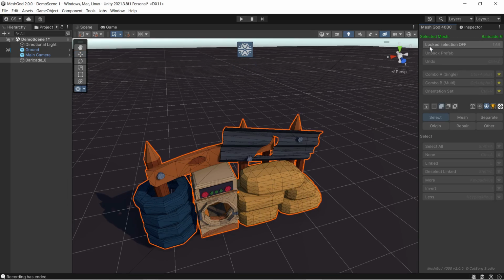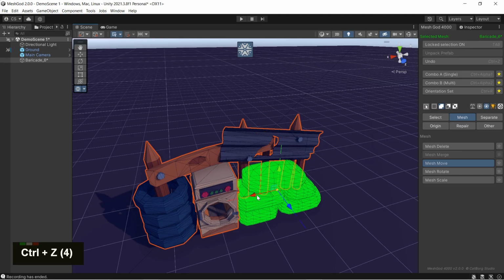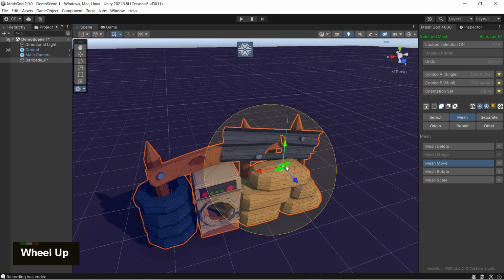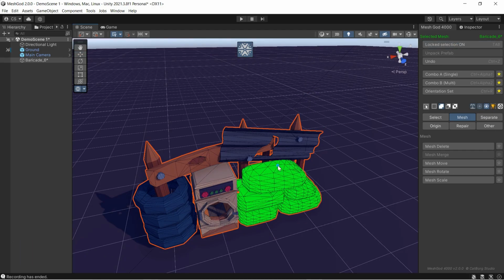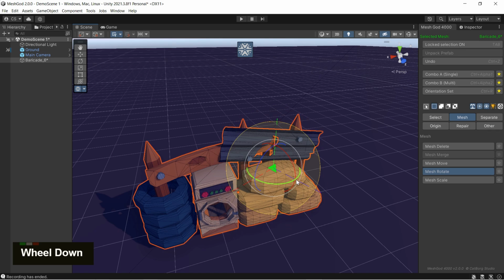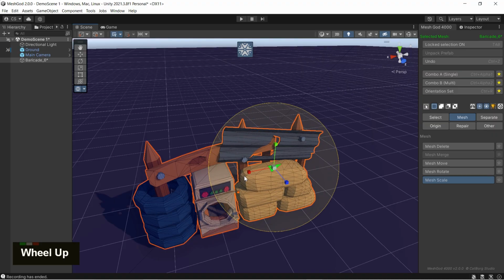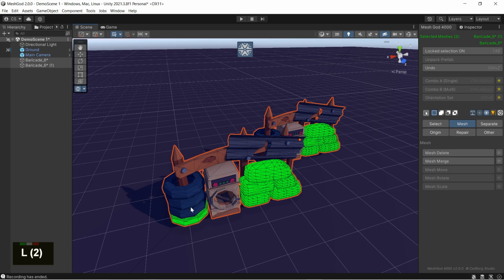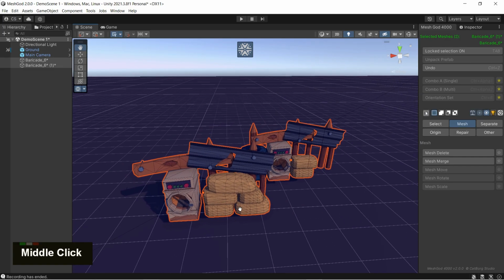MeshGod 4000 – Mesh Tab | Unity Mesh Editing Tool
In this video, we explore the Mesh Tab inside MeshGod 4000 — a powerful in-editor mesh editing tool for Unity.

The Mesh Tab includes advanced mesh manipulation tools that allow you to move, rotate, scale, merge, and delete mesh geometry directly inside the Unity Editor — without exporting to external 3D software.

⏱️ Timestamps
00:00 - Intro
00:20 - Mesh Move
02:05 - Mesh Rotate
03:10 - Mesh Scale
04:10 -  Mesh Merge
04:45 -  Mesh Delete

You’ll also see advanced Proportional Editing, including:

• Visual influence radius
• Scroll-wheel radius control
• Smooth falloff deformation
• “Apply only on islands” mode (connected geometry only)

All operations are fully Undo supported and completely non-destructive.
Original mesh assets in your Project Files remain untouched until you choose to save.

MeshGod 4000 is designed for:

Unity developers
Technical artists
Level designers
Indie game developers
Prototyping workflows
Mesh optimization
In-editor modeling
Environment art pipelines

If you need to quickly adjust meshes directly inside Unity, MeshGod 4000 dramatically speeds up your workflow.

MeshGod 4000 features:

Unity mesh editing
Vertex and triangle manipulation
In-editor mesh deformation
Proportional editing inside Unity
Submesh creation
Connected geometry editing
Non-destructive mesh workflow
Advanced selection tools